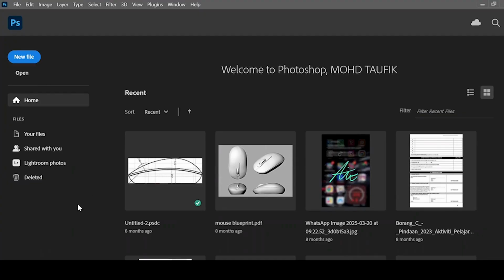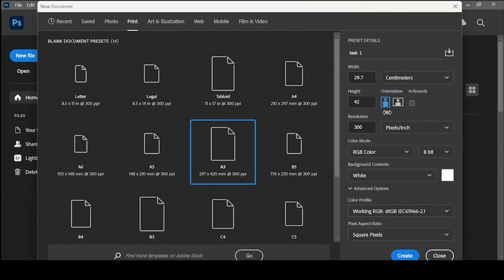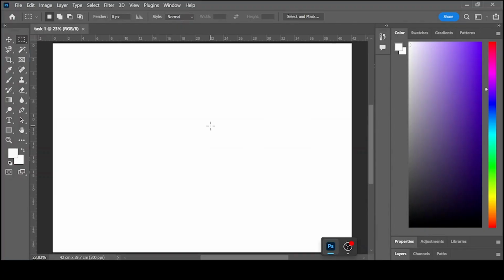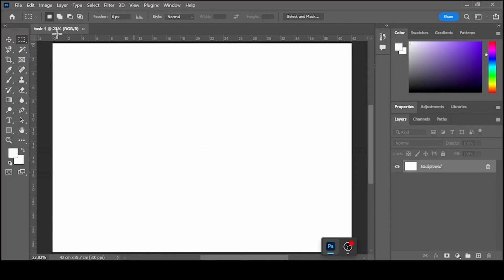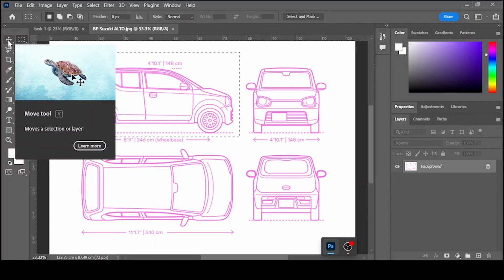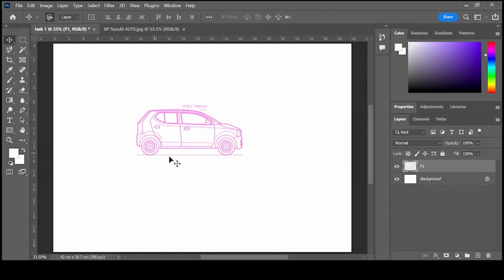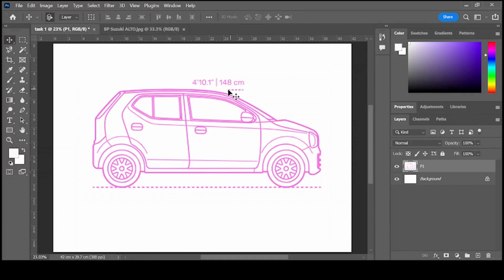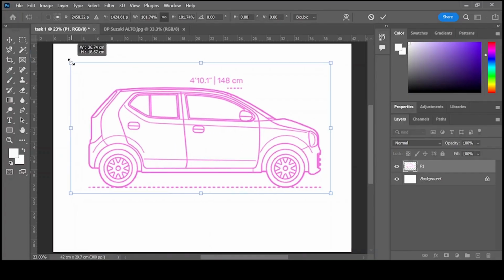INTRODUCTION TO BASIC TOOLS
IDD115 DIGITAL REPRESENTATION TECHNIQUES MOOC UITM